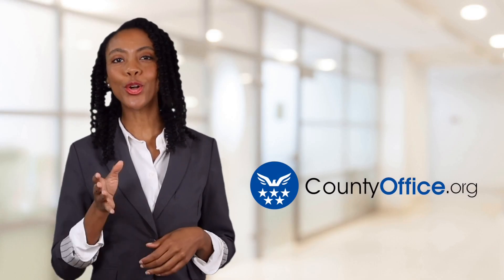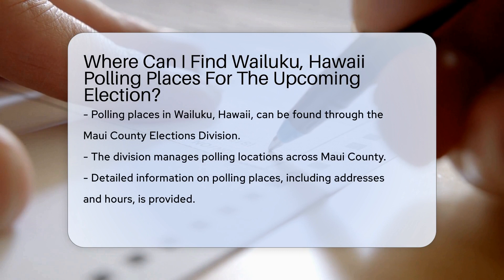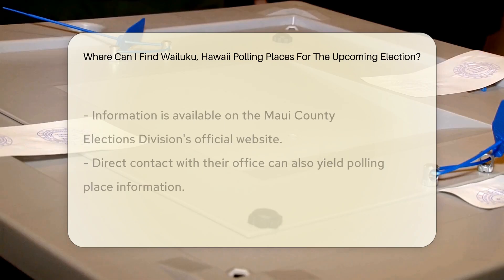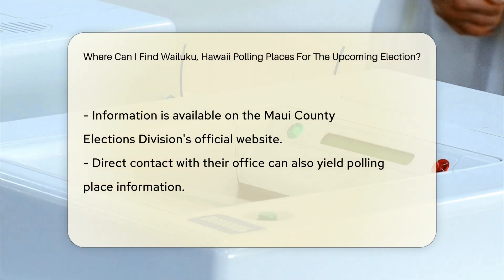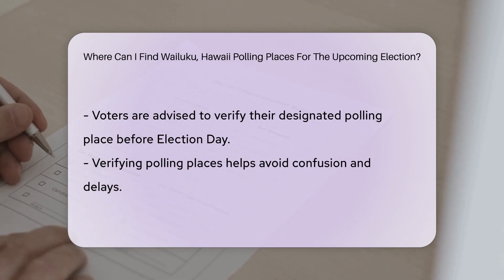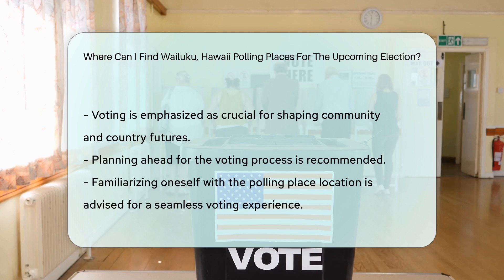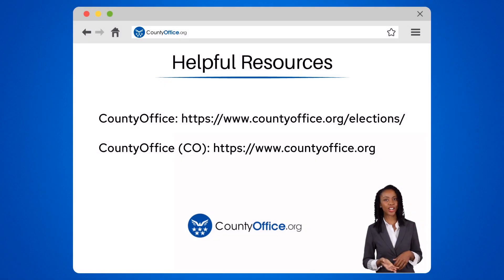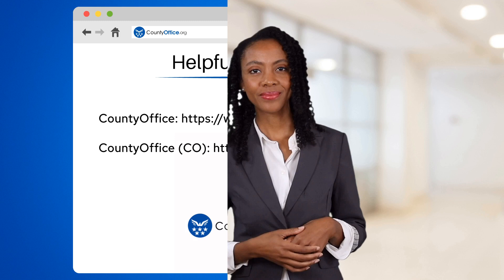Where Can I Find Wailuku, Hawaii Polling Places For The Upcoming Election? - CountyOffice.org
Looking for polling places in Wailuku, Hawaii for the upcoming election? The Maui County Elections Division is your go-to resource for locating polling locations and ensuring a smooth voting process. They offer detailed information on addresses and hours of operation on their official website or by direct contact. Verify your designated polling place early to avoid any confusion on Election Day. Your vote shapes the future of your community and the nation, so plan ahead and familiarize yourself with the polling place to make your voting experience seamless. Stay informed and exercise your right to vote!

🔗Hel